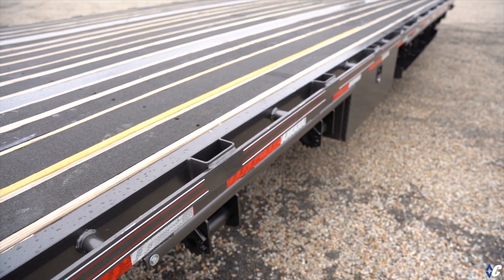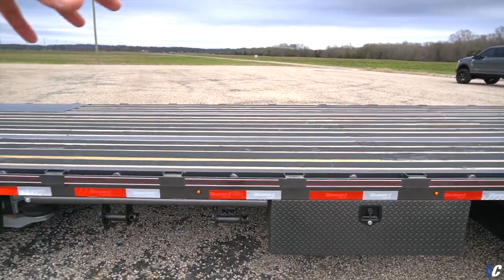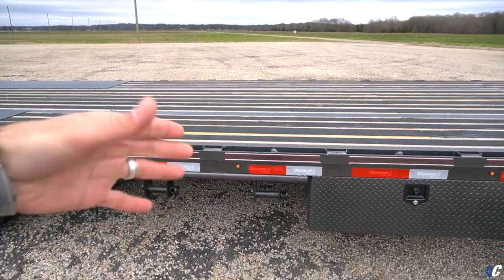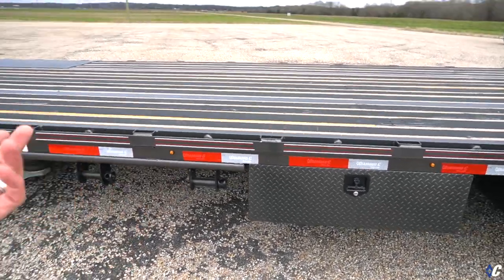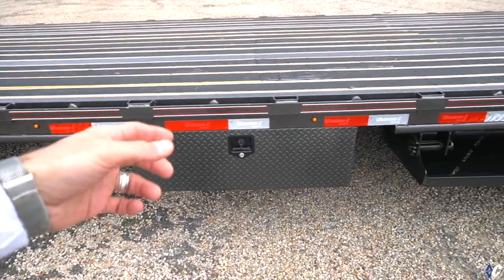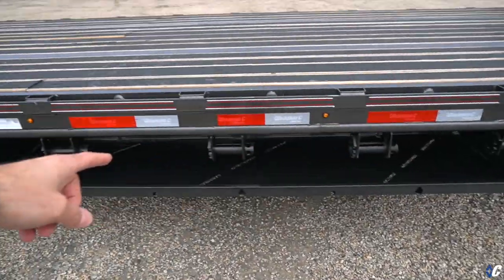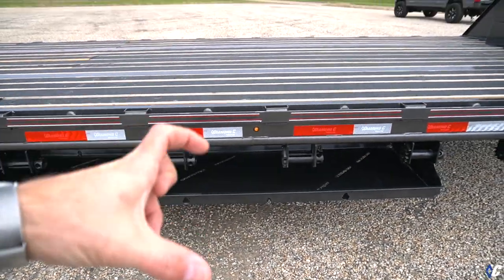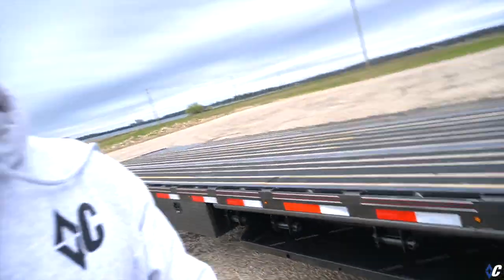Attention Hotshotters 🚨 | Diamond C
Check out the storage and tie-down options on this FMAX212!